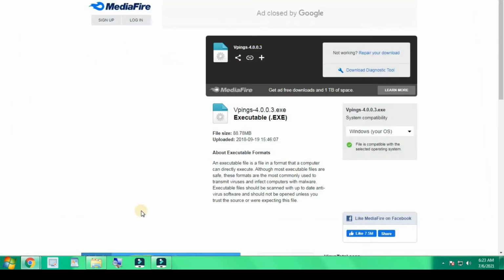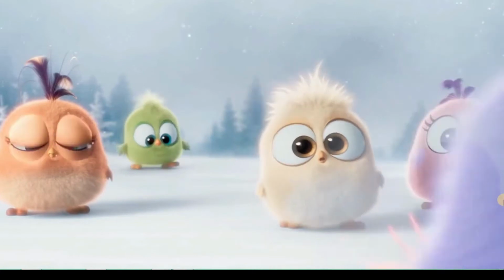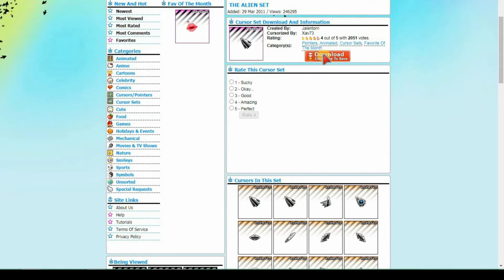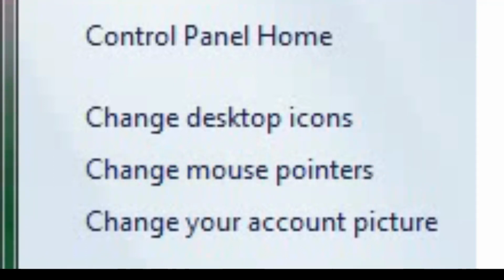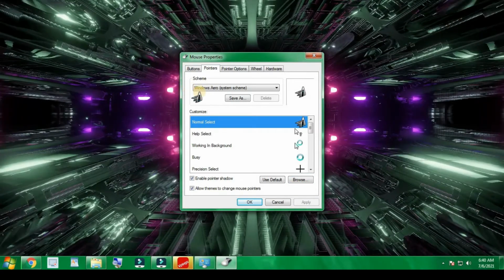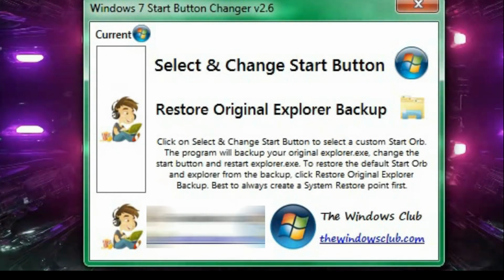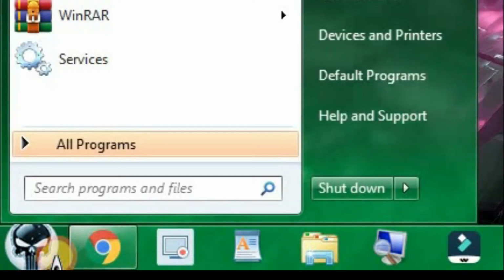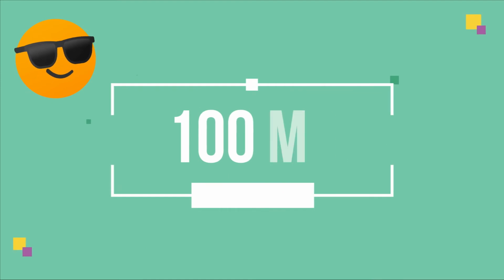NOW IT'S TIME TO HAVE FUN WITH YOUR OLD WINDOW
DEAR FRIENDS today i am going to tell you how to make windows [ 7 , 8 , 10 ]
{ NEAT AND PROFESSIONAL } . So please be sure to